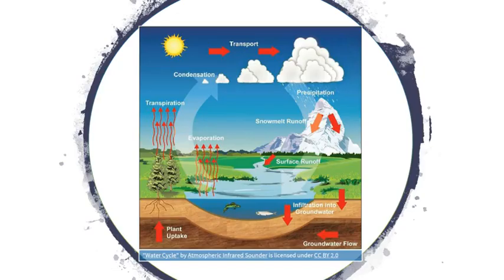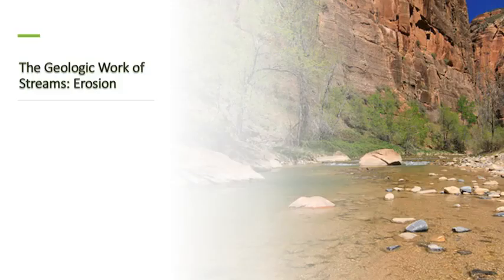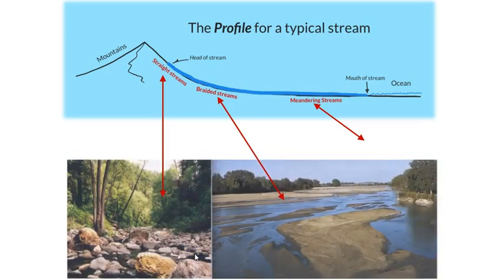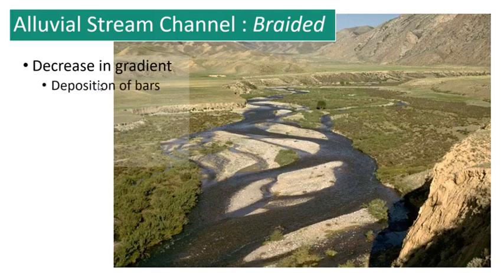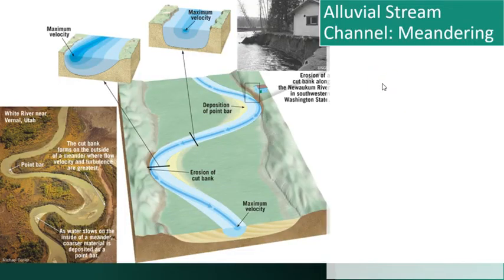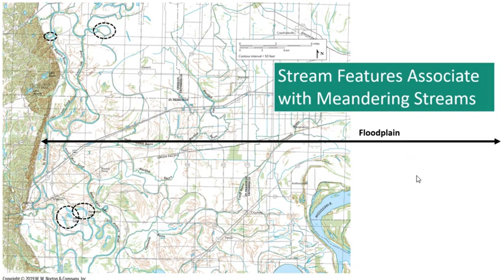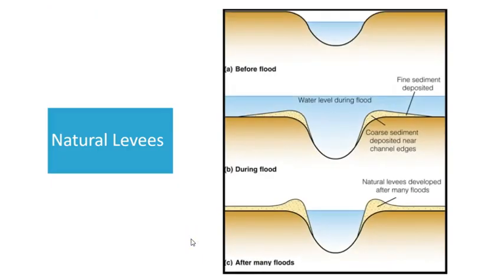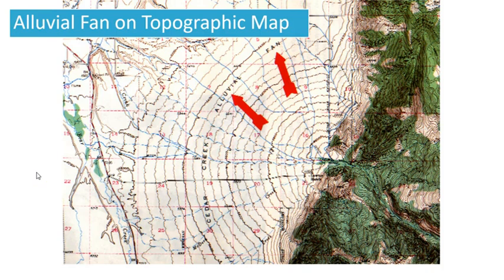Streams,F22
A PowerPoint lecture about the geologic work of streams, different types of stream channels, and stream landforms.